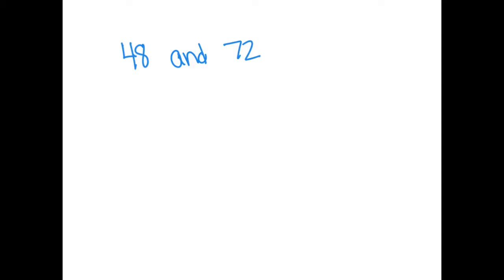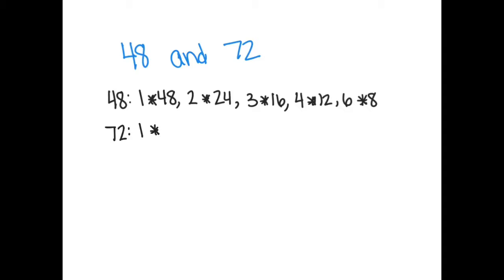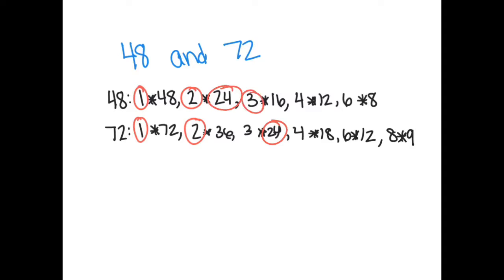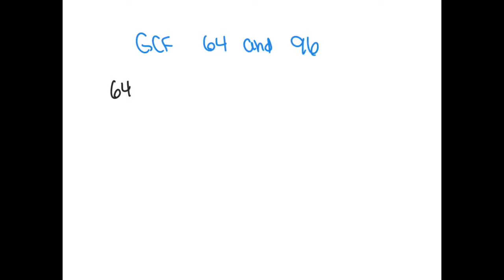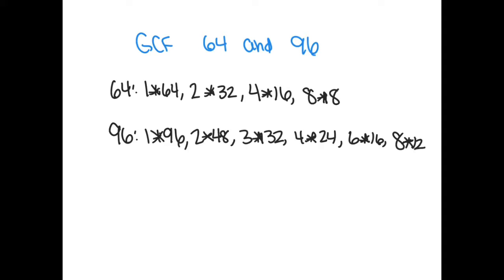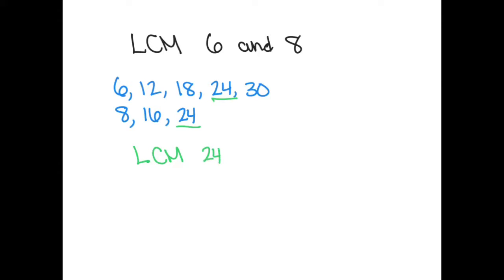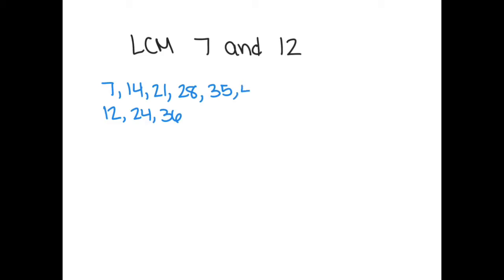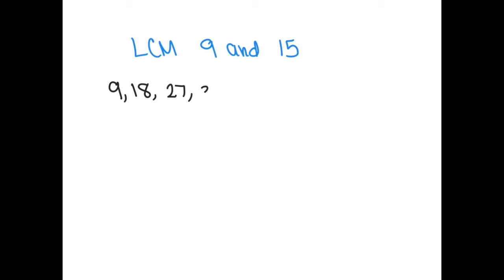GCF and LCM with No Prime Factorization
Finding GCF and LCM without prime factorization